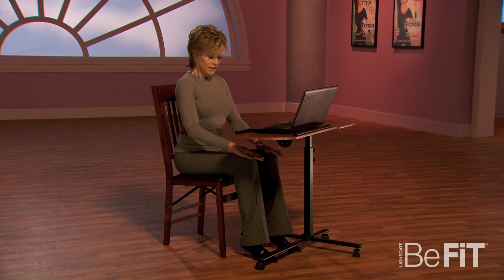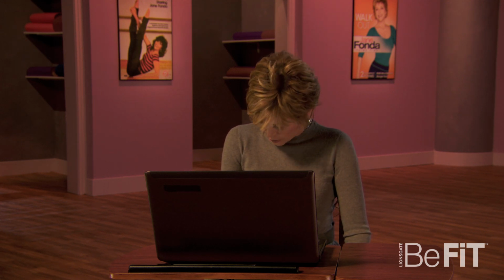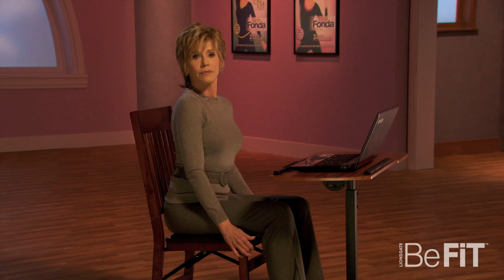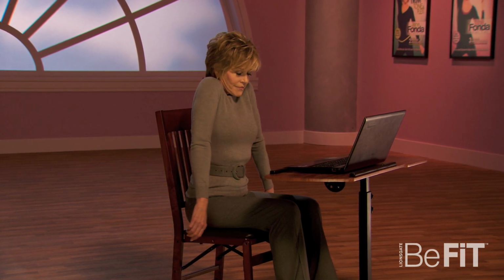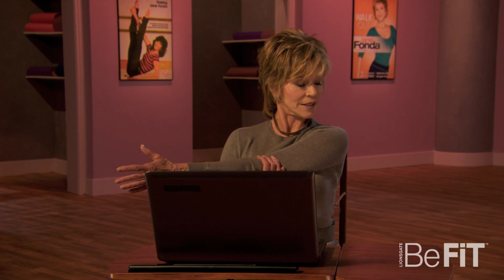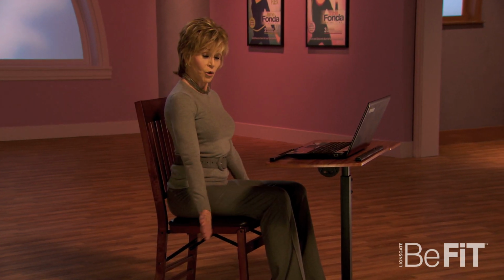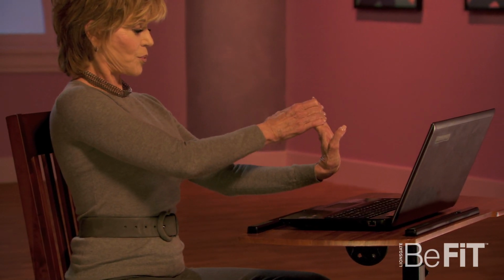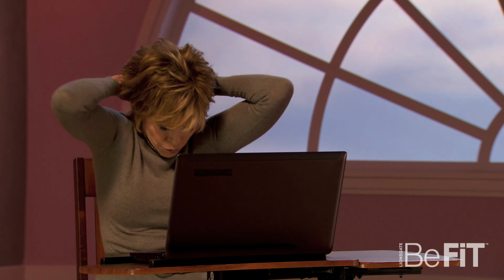Jane Fonda: 5 Minute Upper Body Stretch- Primetime Health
Jane Fonda: 5 Minute Upper Body Stretch- Primetime Health is a short series of stretches that can be done from your chair at home, or in the office, and are designed to relieve tension from the neck, shoulders, forearms, hands, and fingertips. Hollywood Icon and Fitness Expert Jane Fonda takes you through this 5 minute exercise that will improve posture, lubricate joints, and prevent injuries caused from improper ergonomics.  Jane explains a few simple techniques that you can try in order to avoid letting bad work habits turn into negative health issues. Try this simple, but effective stretching combination from Jane's new "Prime Time Health" Series to reduce stress and turn your desk into a comfort zone. Be sure to tune in to BeFit every Tuesday for all new episodes! For more tips from Jane Fonda,